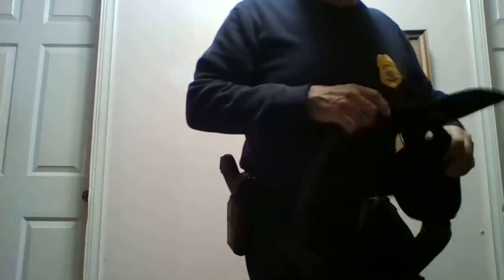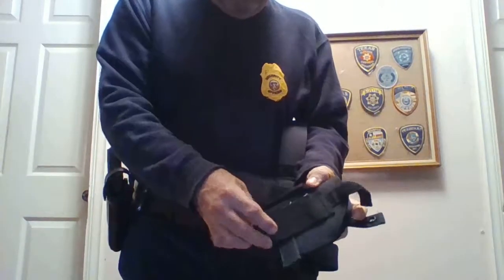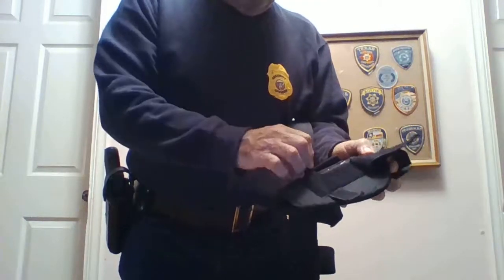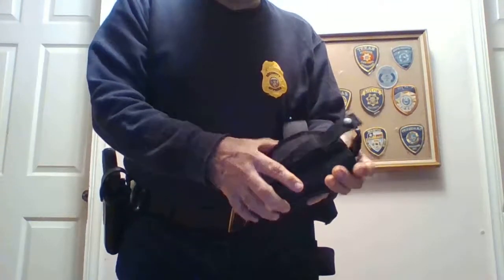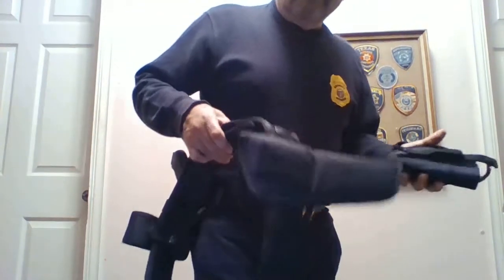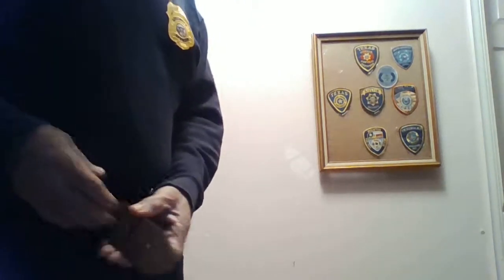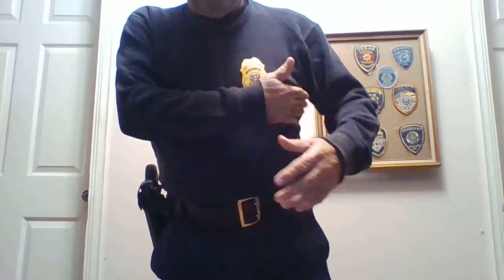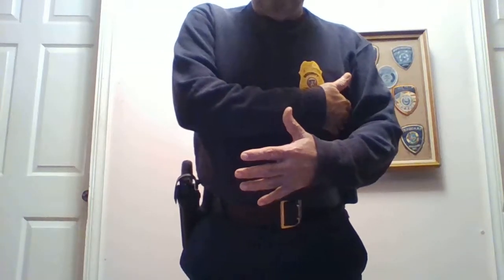CHECK Top Weapons Retencion tips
How to maximise the control of your duty weapon applyng this tips of how to choose the rigth and recomended carryng holsters with diferents levels of retencion locks and devices and preventing unauthorized and maliciously  persons from reaching your gun